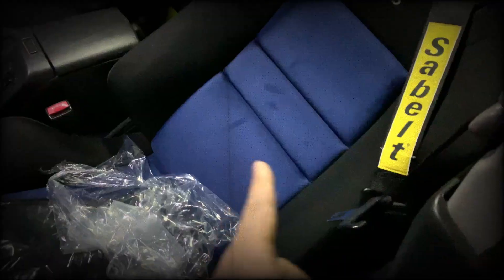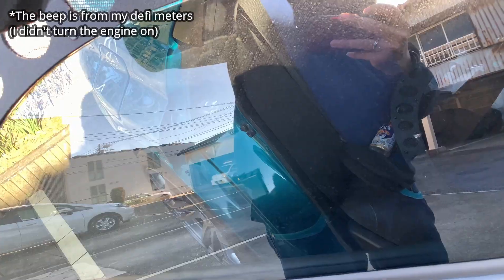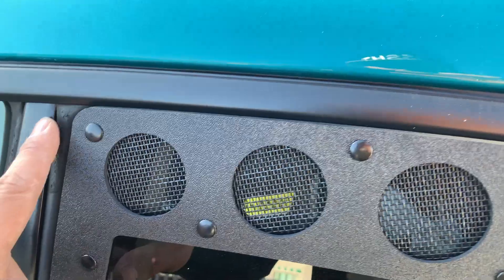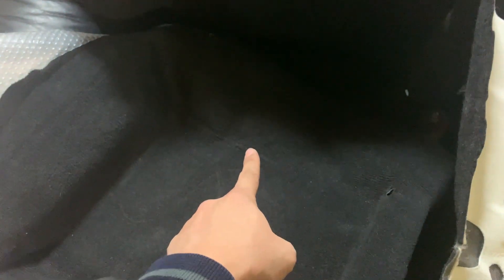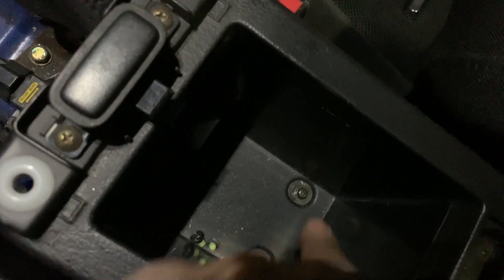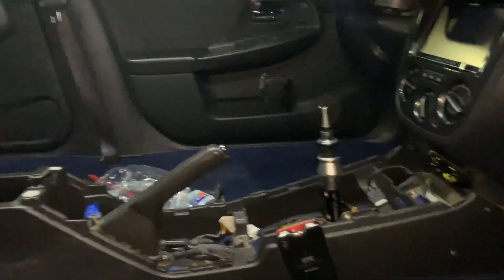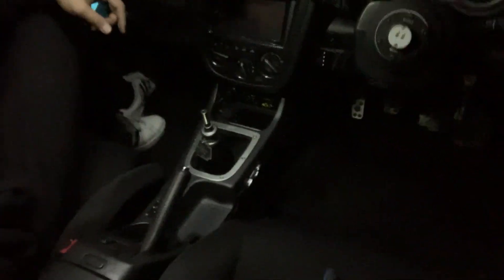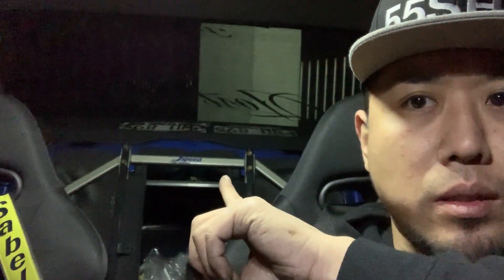Replacing the carpet on my Voltex Subaru WRX STi + Visual Autowerks Window Vent install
[Blobeye Parts Install]
Spent hours replacing the carpet, but it was well worth it!
We are almost done with the interior!!

Music supported by :
- RIOT 87